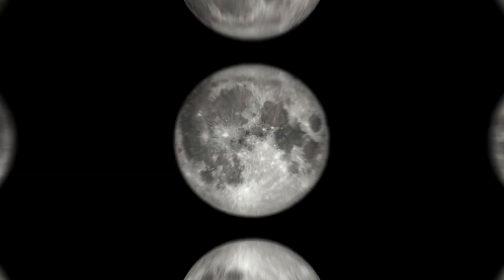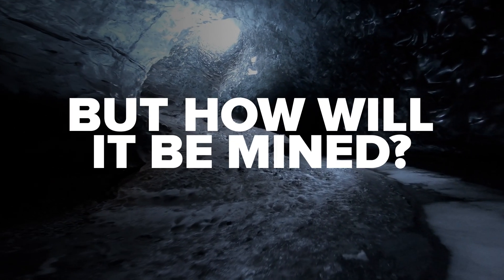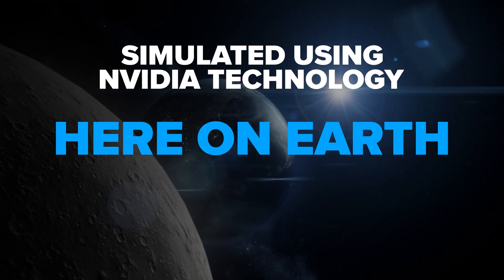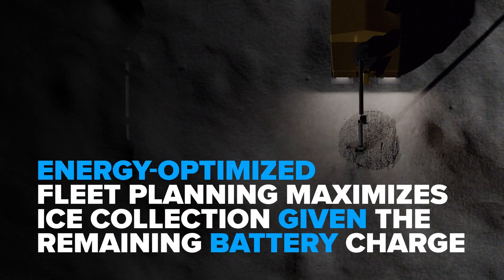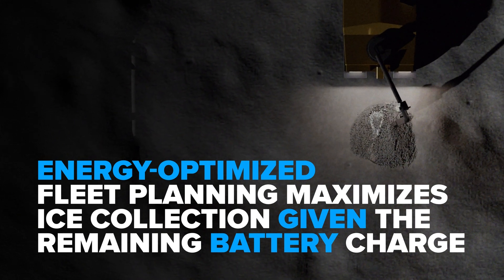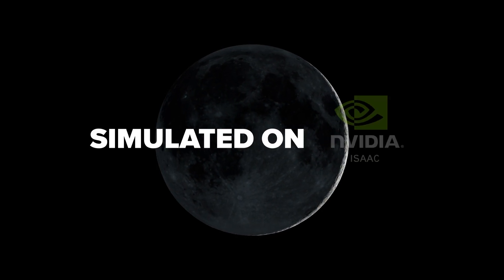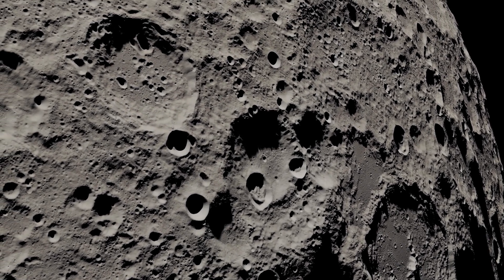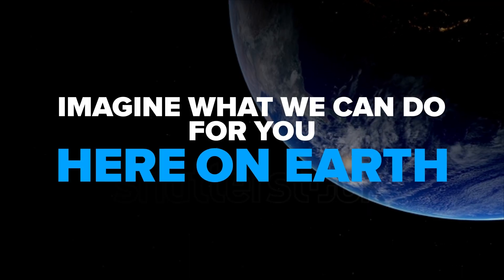L-REX: SoftServe’s Lunar Robotic Excavator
Meet L-REX: SoftServe’s Lunar Robotic Excavator, designed to be robust for extraterrestrial use using terrestrial technology. Simulated using NVIDIA technology, equipped with advanced mechatronics and robotic perception, L-REX can navigate the moon’s surface and dig for ice. Co-simulated multi-body calculations based on terramechanics determine the energy-optimized digging technique, activating a lateral vibration unit to break into particularly hard surfaces. SoftServe’s simulation expertise is leading the way for lunar exploration and excavation.

SoftServe’s Lunar Robotic Excavator — simulated on Earth for use among the stars!